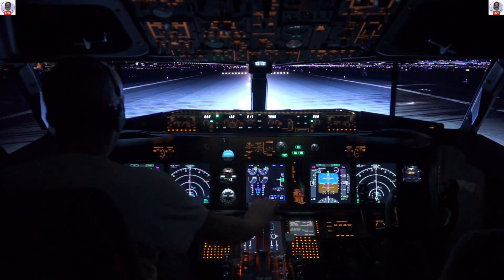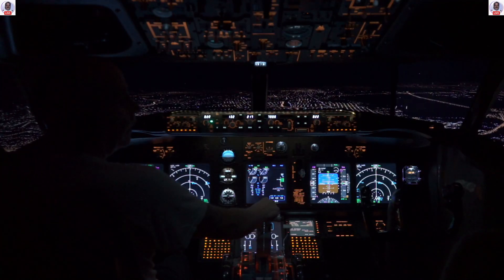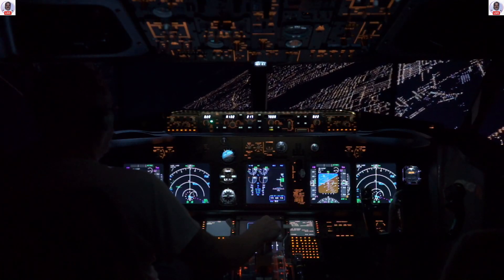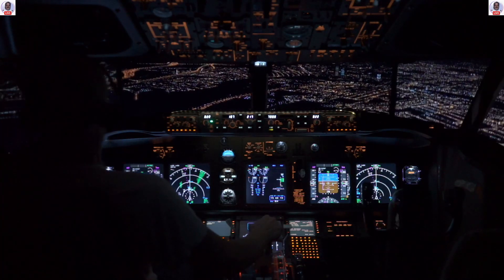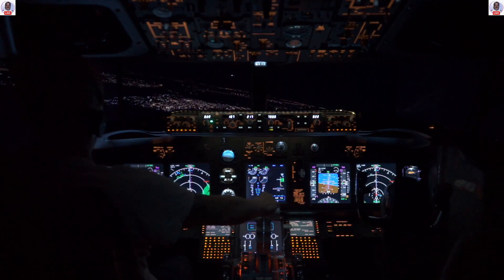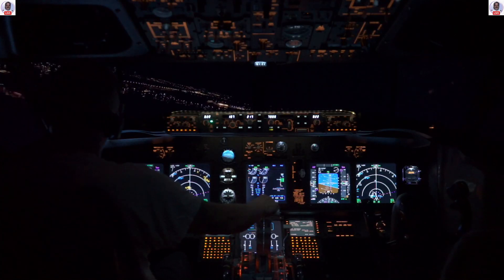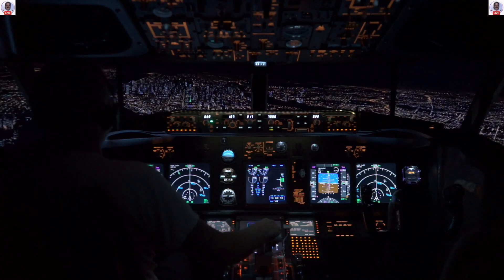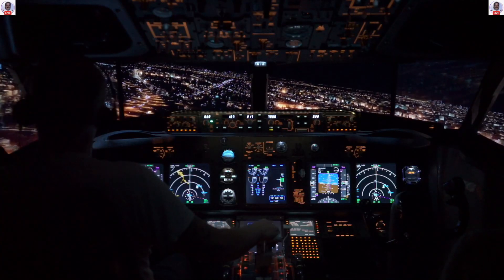X Plane 12 and Reshade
Hi Everybody,

Work continues on re-shade. I'm getting to the point where they look good, all that may be needed are some minor adjustments to X-Plane's lights.txt file  (candela) for a few lights.